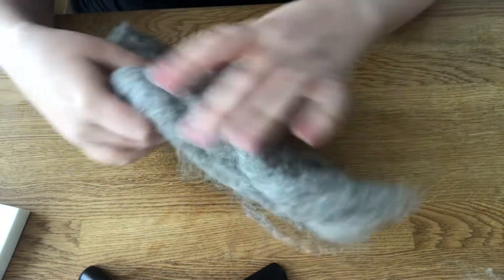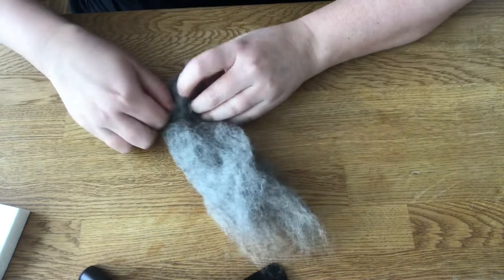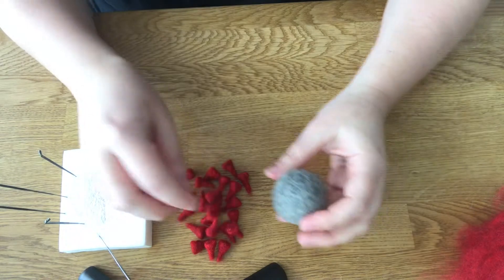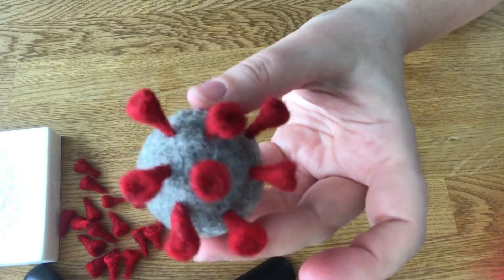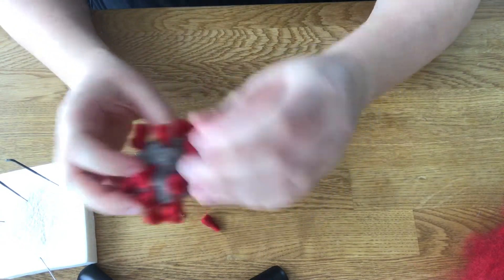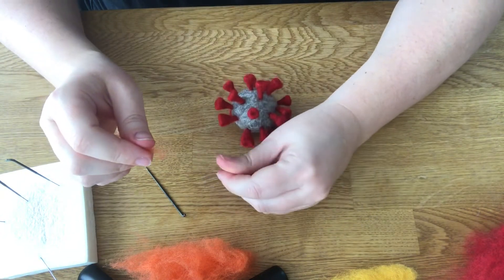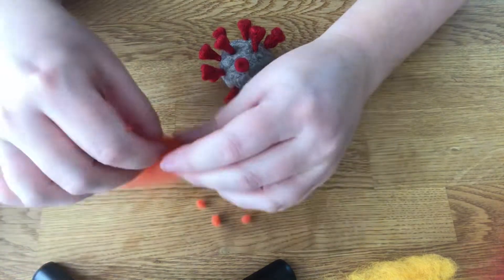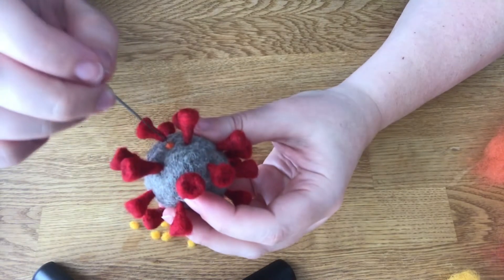Needle felting a covid-19 virus as a teaching tool for young children - tutorial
As you know the idea of a virus is very abstract to a small child.
I work in early childhood education and I made this as a teaching tool to help concretize the virus for small children.
Please stay safe and healthy!

Here are the link to my Facebook group...The Hobby Bird